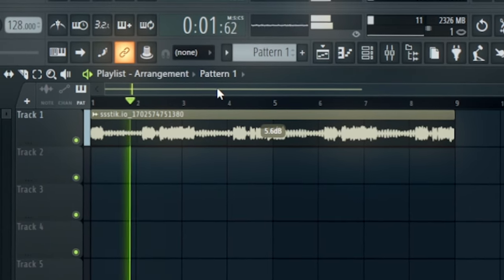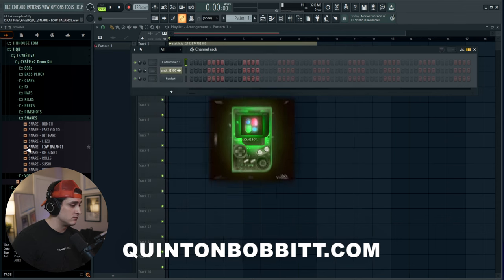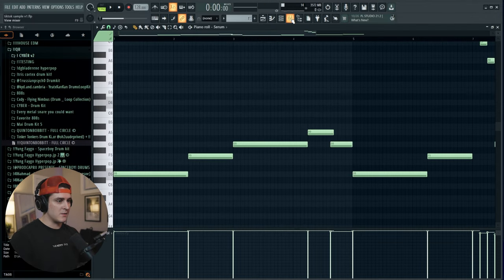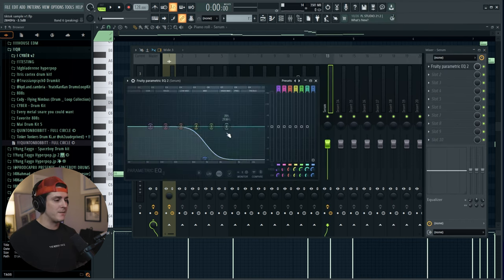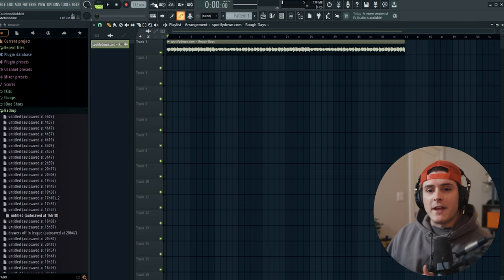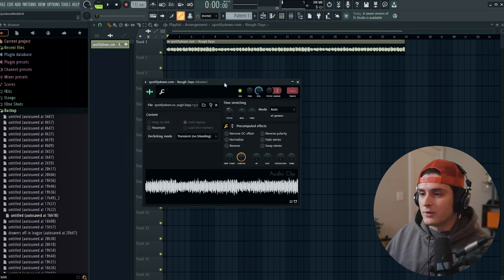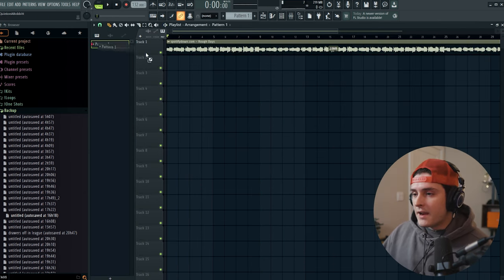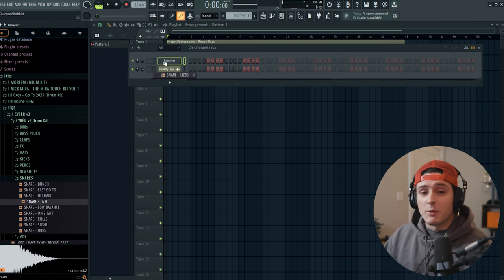I Made Songs Using VIRAL TikTok Samples!